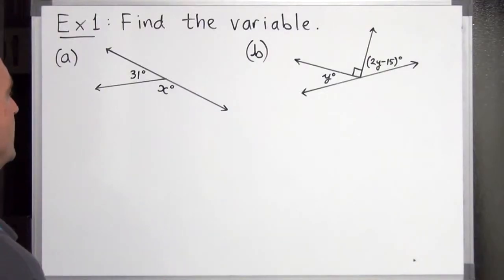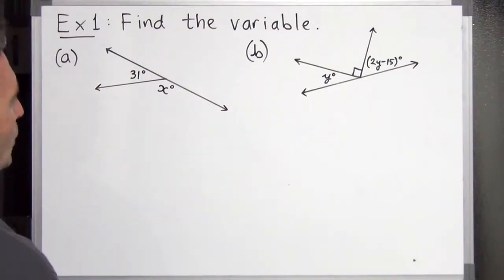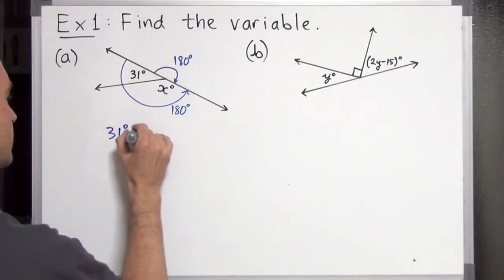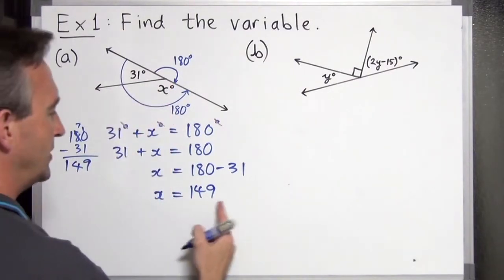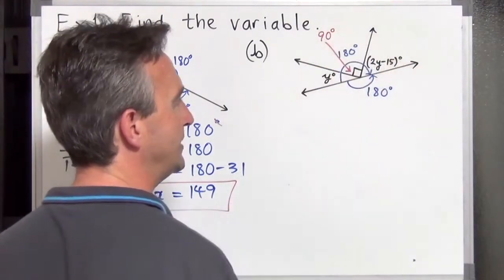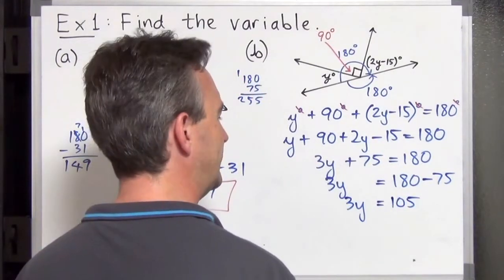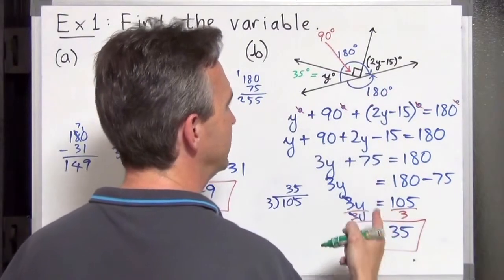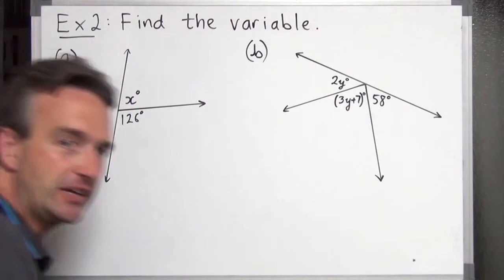Straight Angles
A video showing how to solve problems involving straight angles.